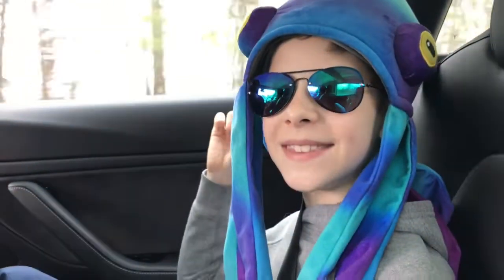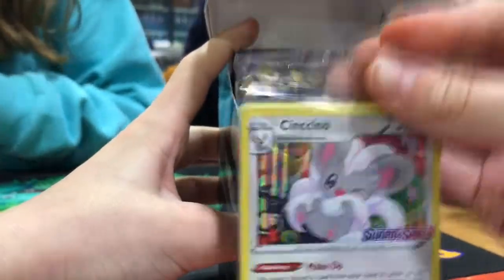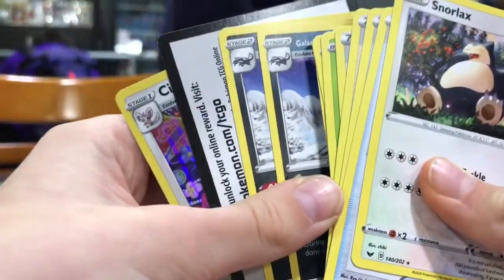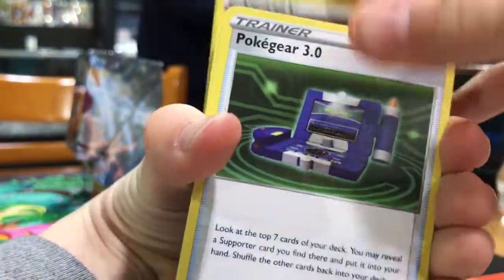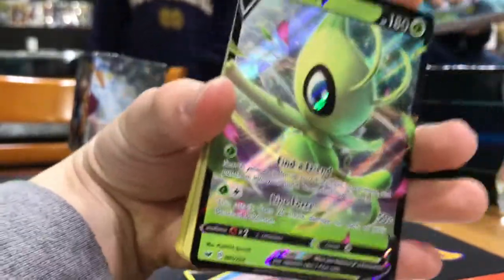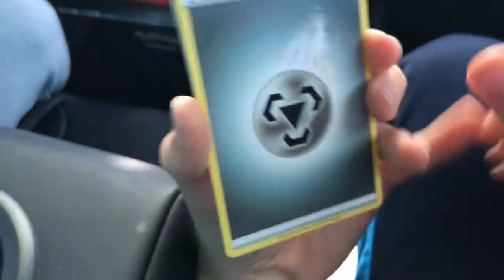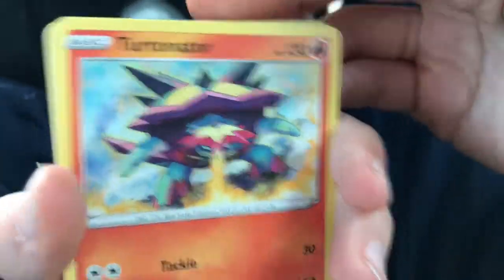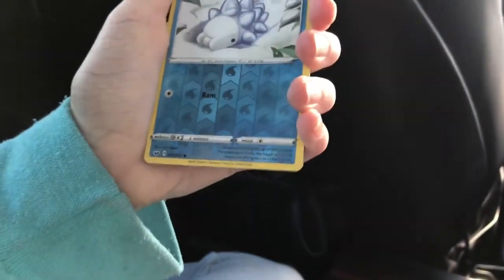POKÉMON SWORD AND SHIELD PRERELEASE REVIEW!!!